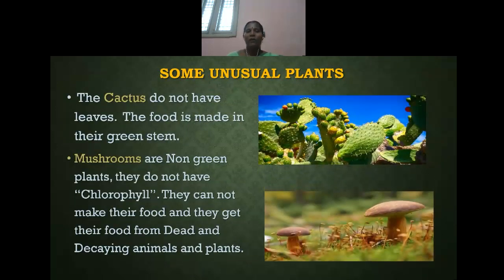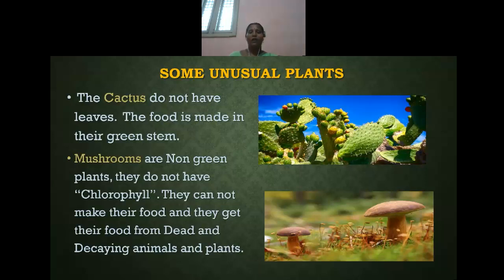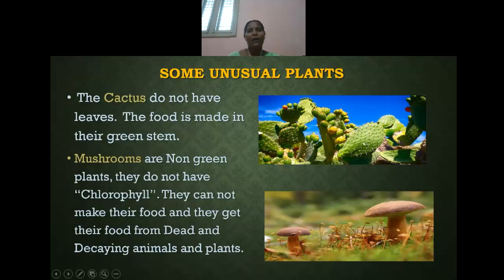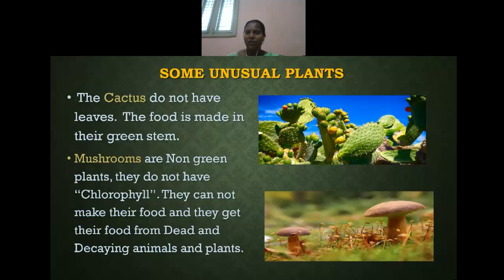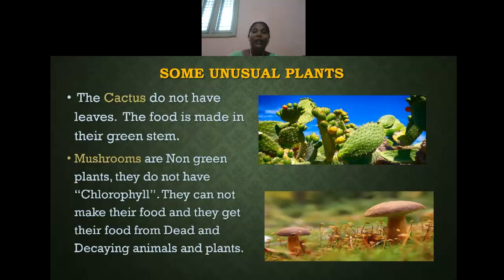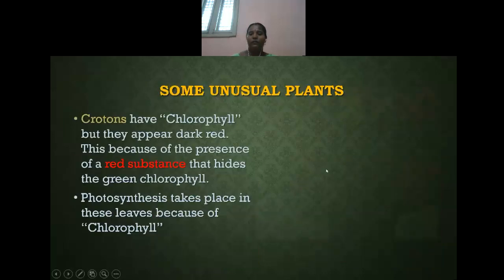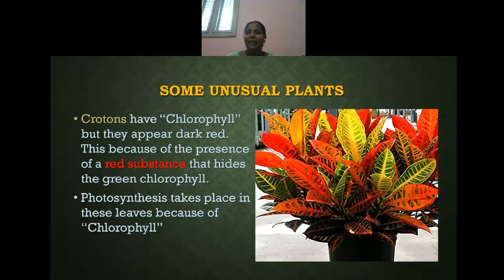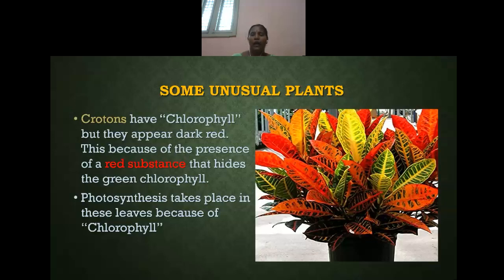Matriculation - Class - IV - Science - Plants Preparing & Storing Food Part 4